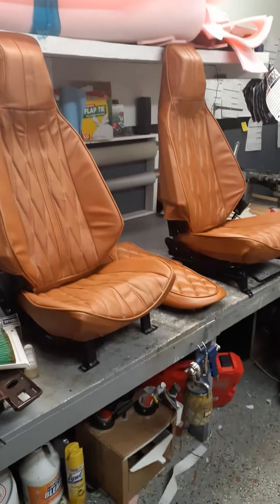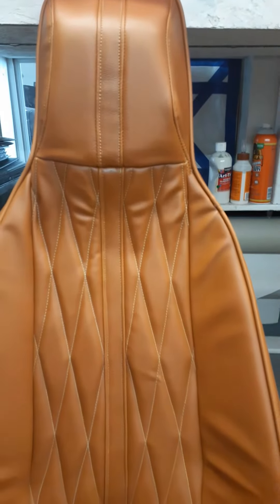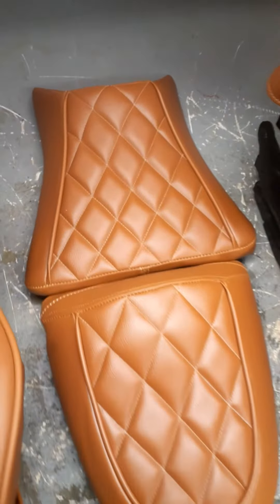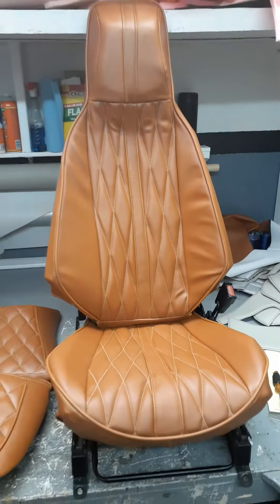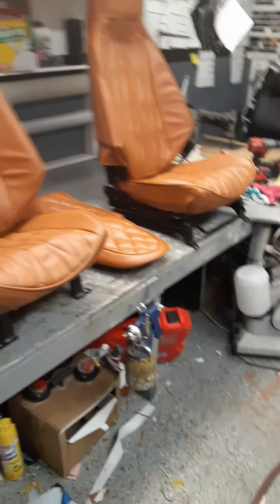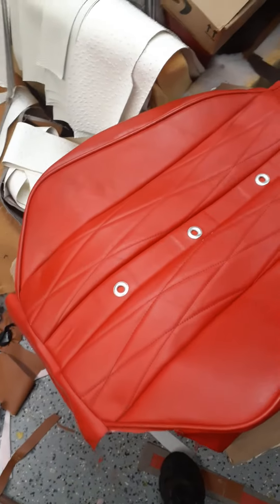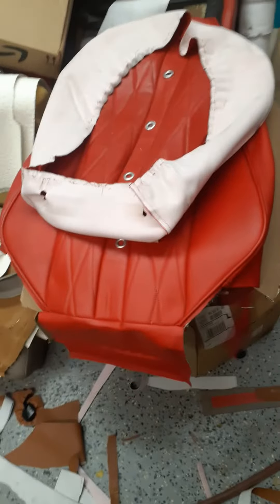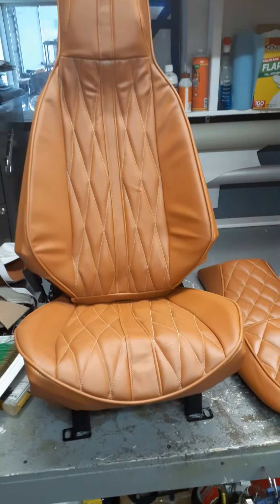peanut butter sling shot seats